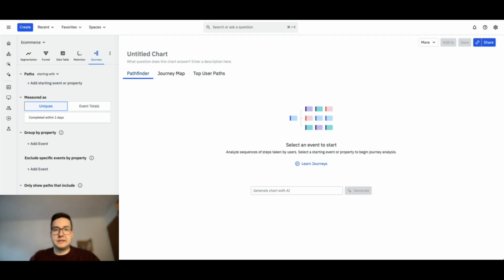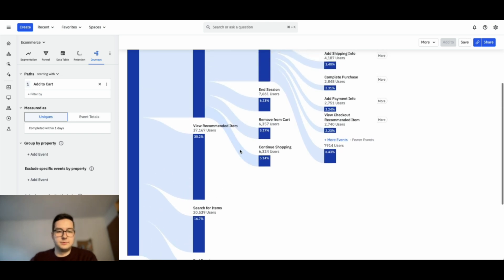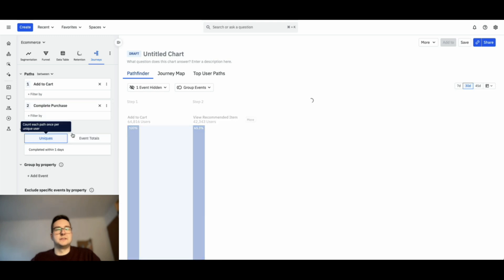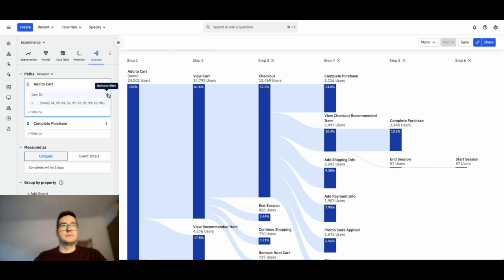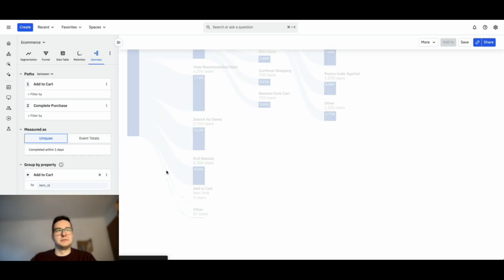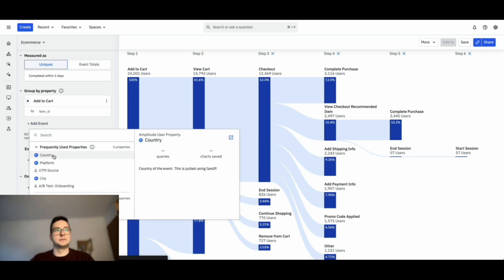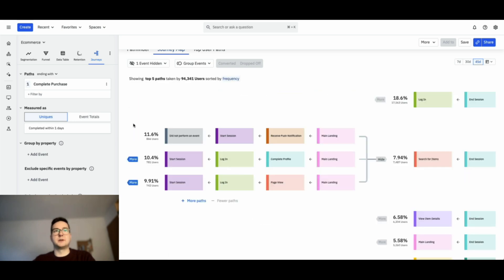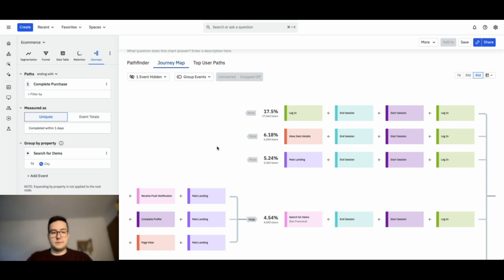Amplitude - How to use Amplitude Journeys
These videos have been originally built for internal use/client use only. Therefore they are unedited and raw.